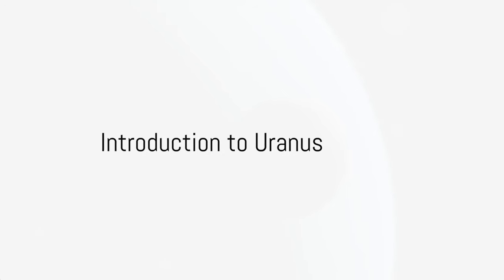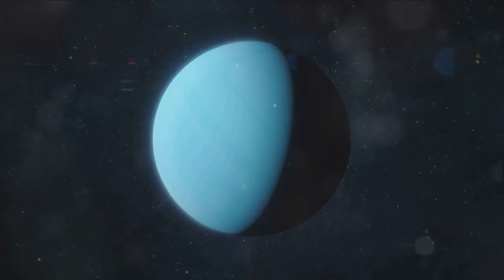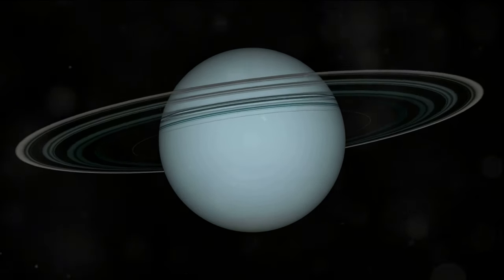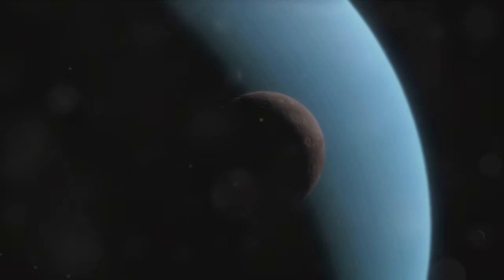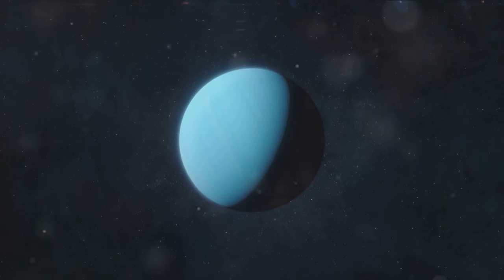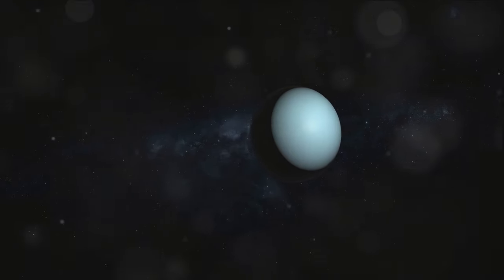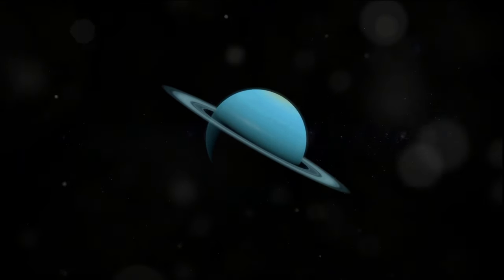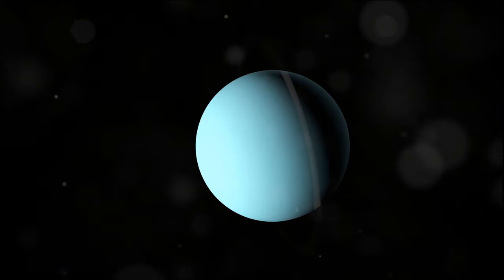Planet Spotlight: Uranus, Unveiling it's cosmic secrets!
🌌 Explore the Wonders of Uranus! 🪐 Uncover the secrets of our mysterious seventh planet in this captivating science video! 🚀 Join us on a cosmic journey to understand the unique features and fascinating facts about Uranus. 🌬️💙

🔍 Topics Covered:

Ring System: Learn about Uranus' stunning rings and their composition.
Unusual Tilt: Discover the planet's peculiar axial tilt and its impact on its seasons.
Methane Mystery: Dive into the intriguing blue-green atmosphere and the role of methane.
Moons Galore: Explore the diverse moons orbiting Uranus, each with its own story.
🔬 Engage in the wonders of space with us and expand your cosmic knowledge! 🛰️✨